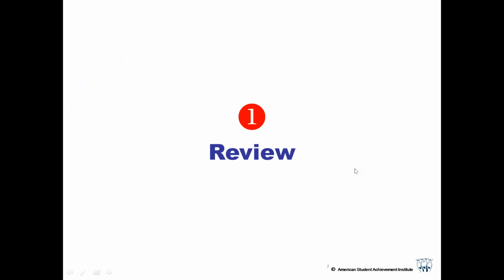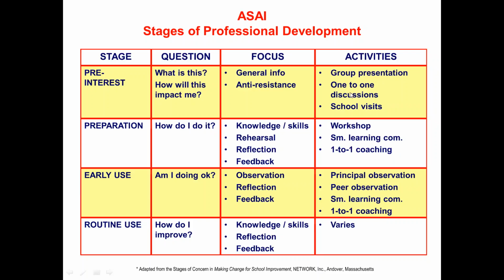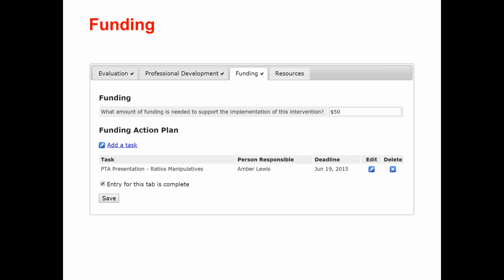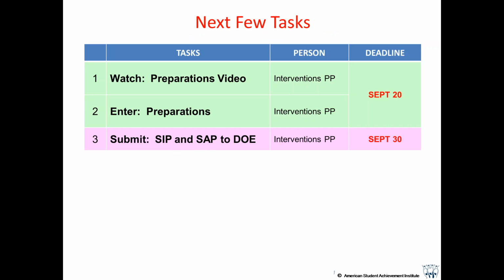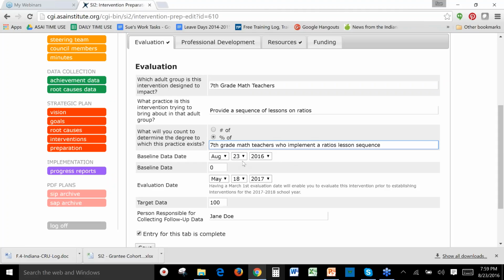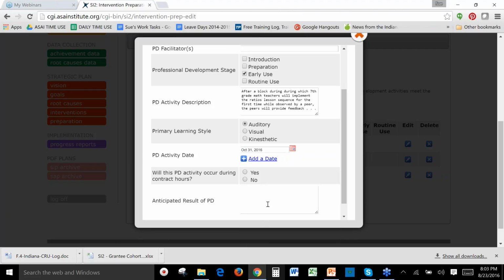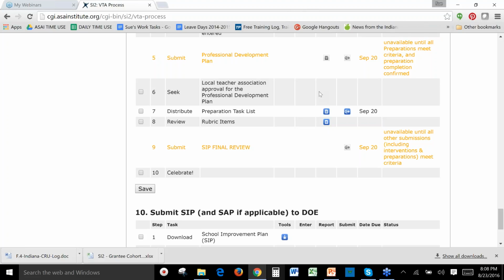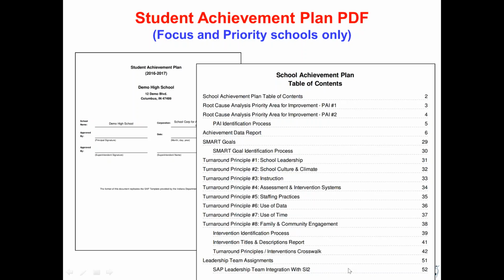SI2: Preparations - Grantee Cohort - ALL SCHOOLS